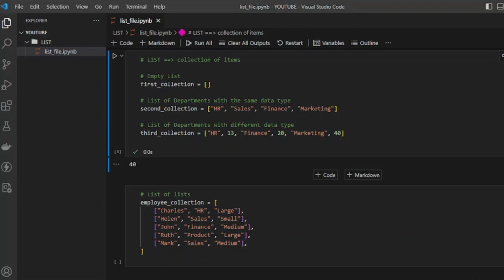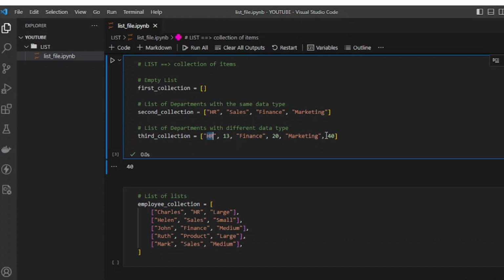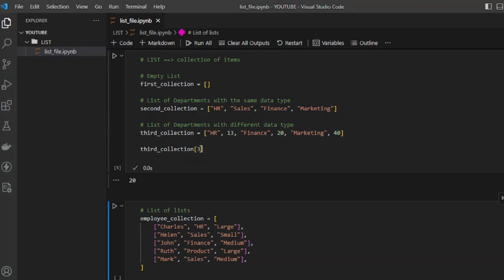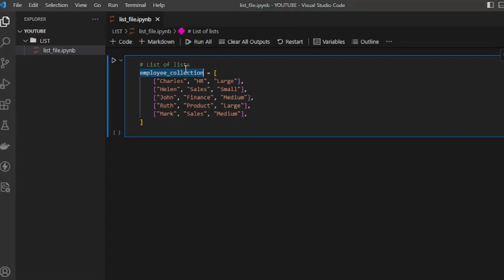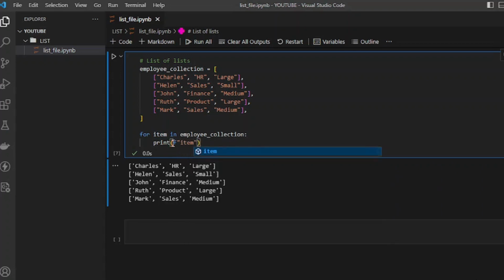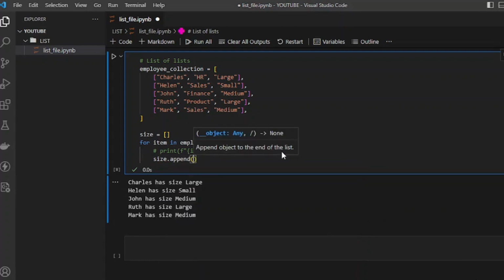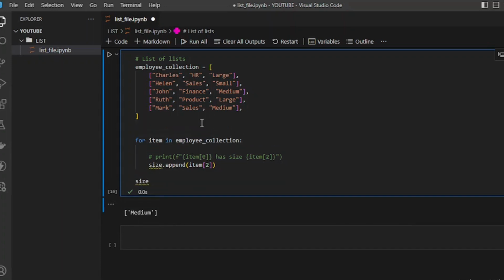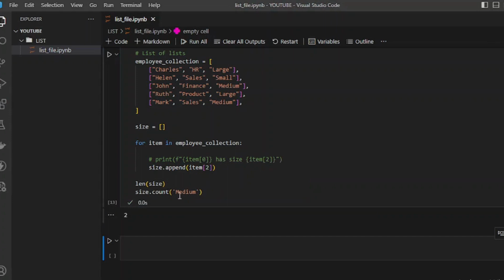List Data Structure in Python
This video explains the python inbuilt List data structure and also operations and List methods.